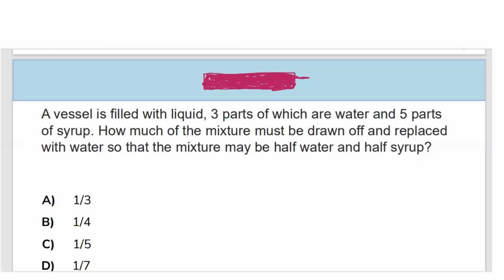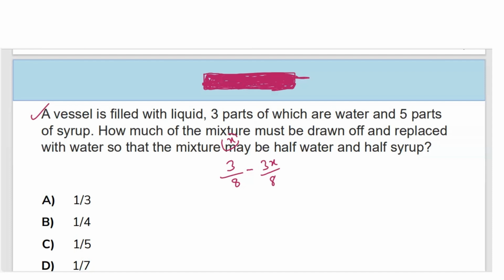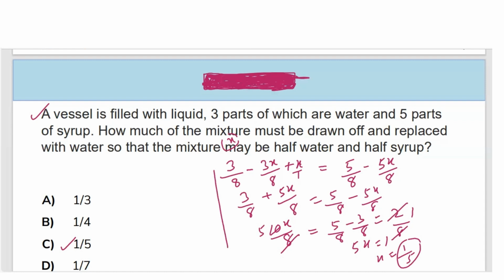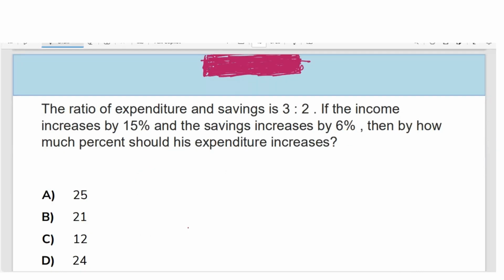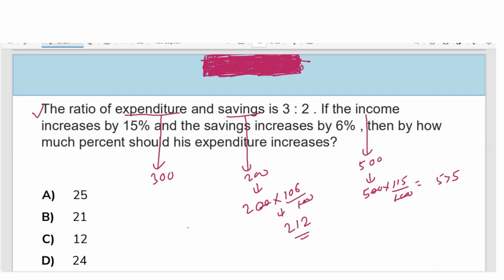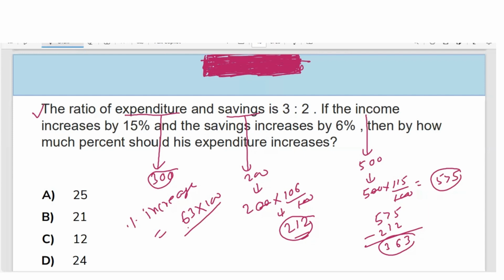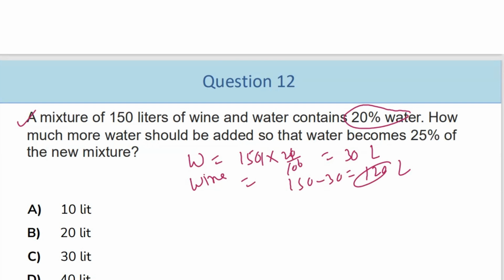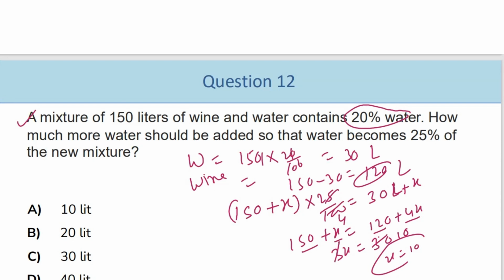QUANTITATIVE APTITUDE | ALLIGATION AND MIXTURE WITH BASIC AND SHORTCUT PART-2